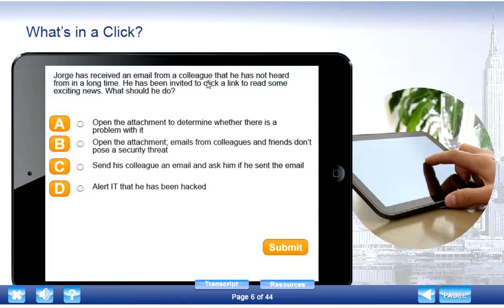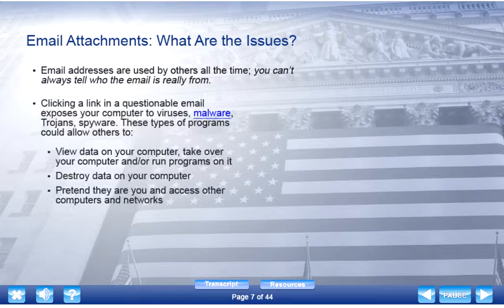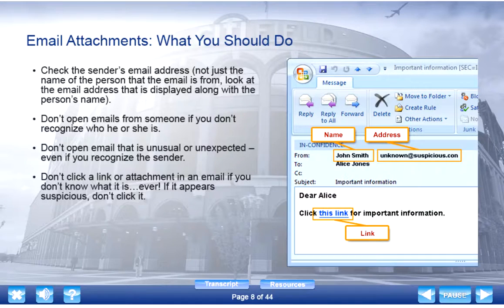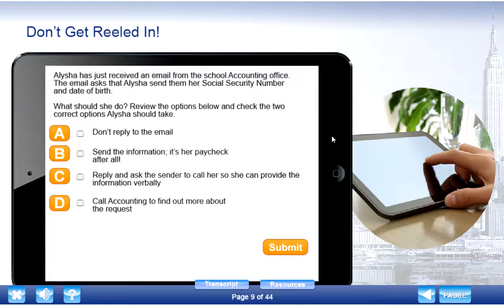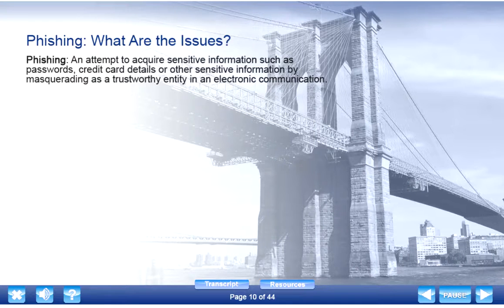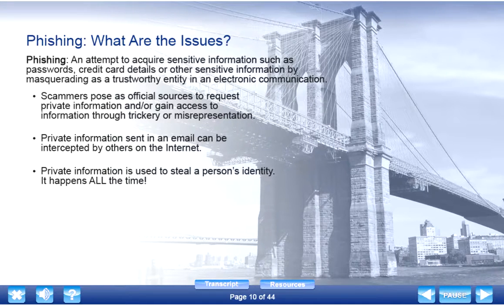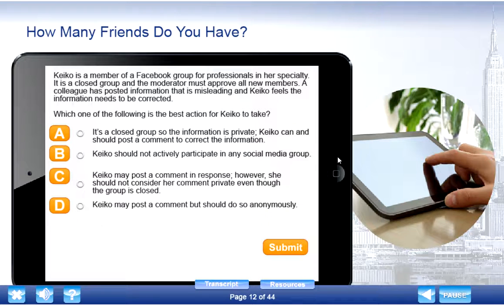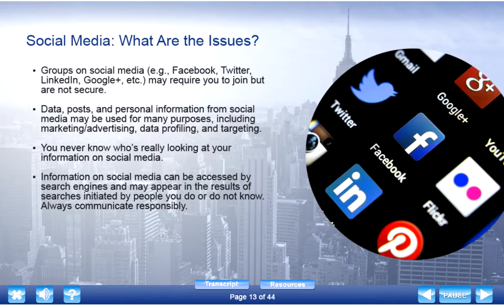CUNY Employee Information Technology IT Security Course Video Part 2